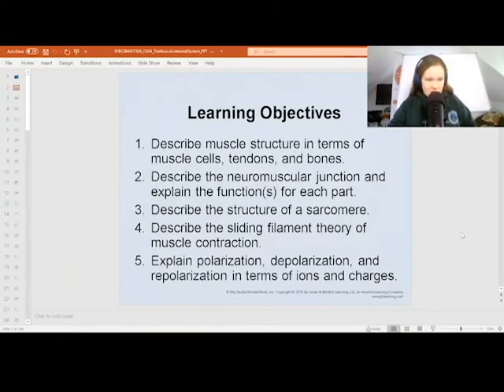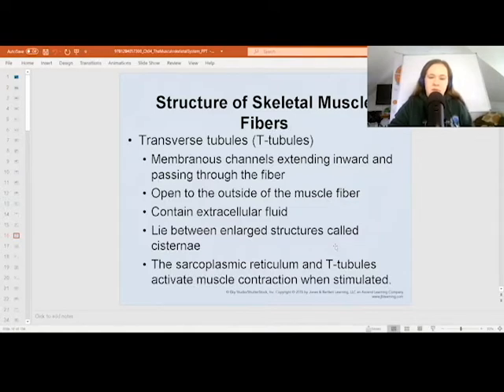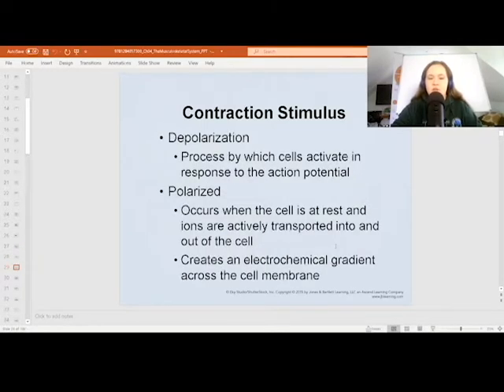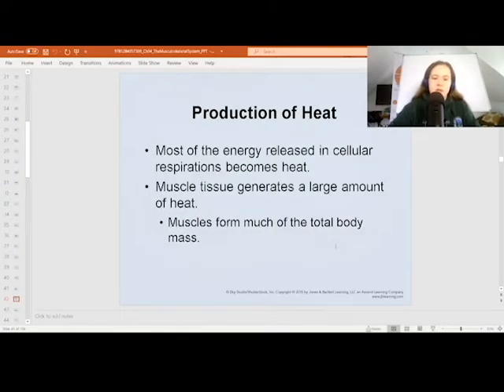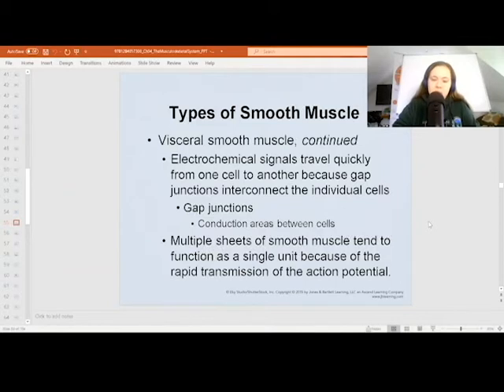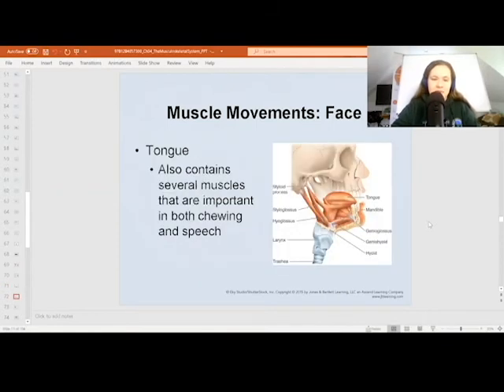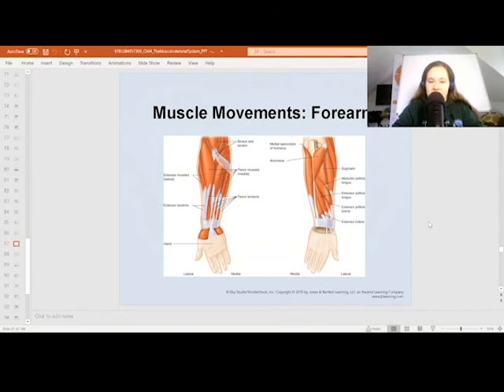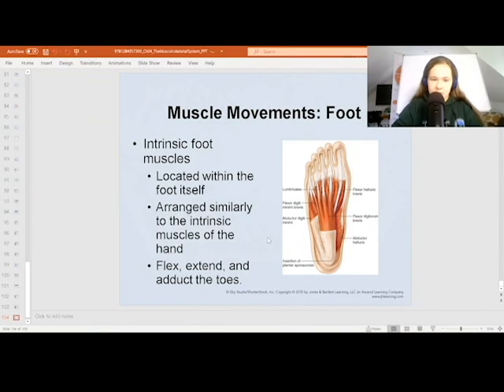Chapter 4: The Musculoskeletal System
Another video of me reading off my slides that I have compiled from a bought book from "JBLearning" -- the Book is called "Anatomy and Physiology for the Prehospital Provider.

Timecodes:

0:00 - Intro
0:26 - Learning Objectives
1:12 - The Musculoskeletal System
5:46 - Contraction of Skeletal Muscles
7:58 - Contraction Stimulus
9:42 - Muscle Relaxation
10:15 - Oxygen Use and Debt
11:56 - Muscle Fatigue
13:46 - Origins and Insertions
15:10 - Skeletal Muscle Interaction
15:36 - Smooth and Cardiac Muscle
17:57 - Depolarization and Repolarization
18:22 - Muscular Anatomy (Axial)
25:17 - Muscular Anatomy (Appendicular)
28:22 - End